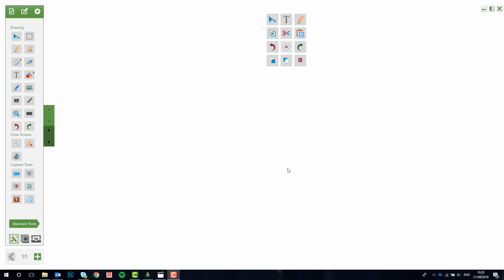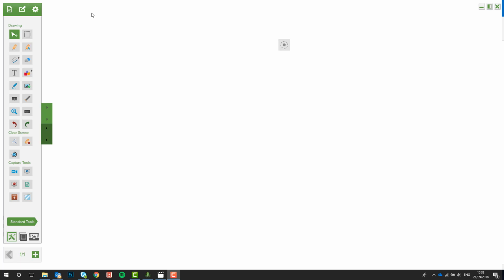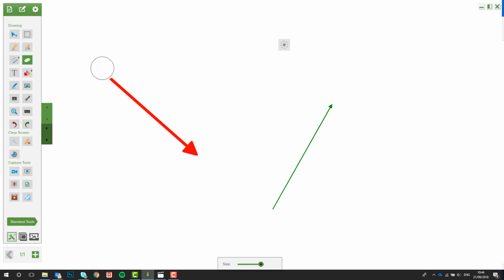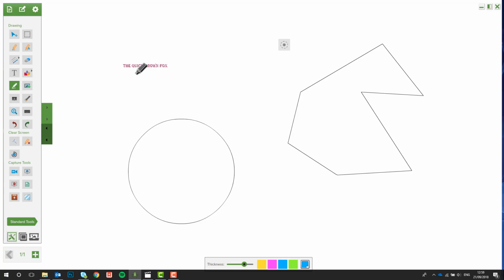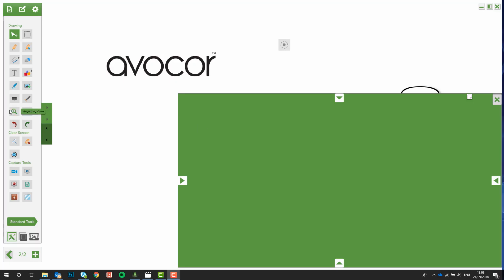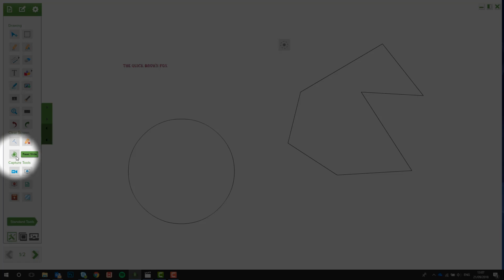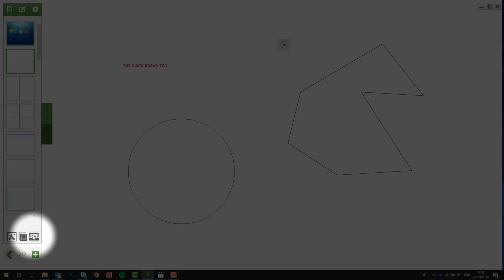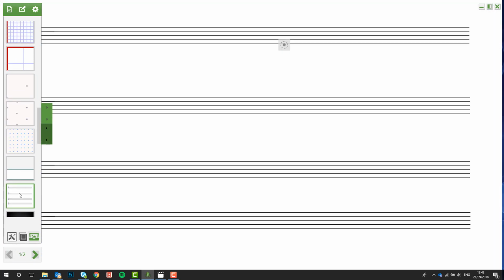Qwizdom OKTOPUS Tutorial - Standard Tools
An overview of how to use Qwizdom OKTOPUS Standard Tools